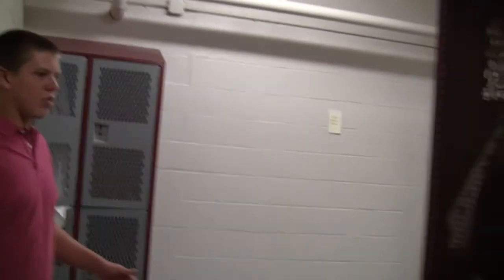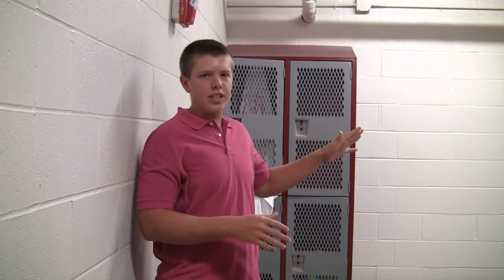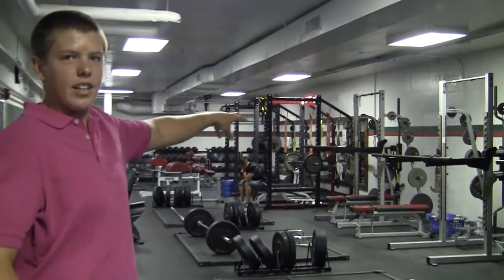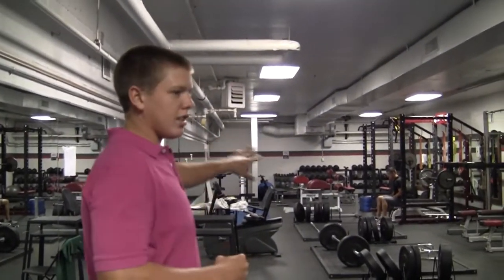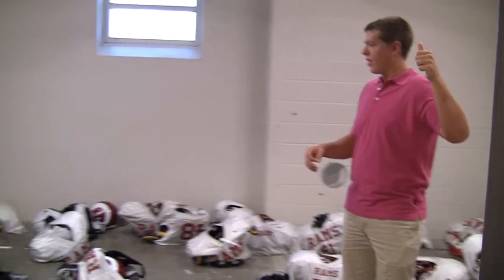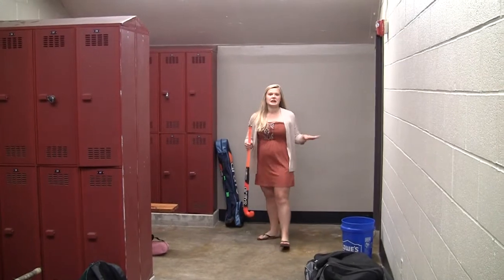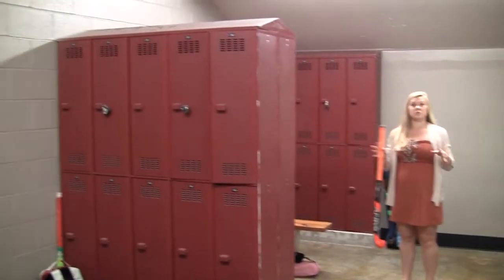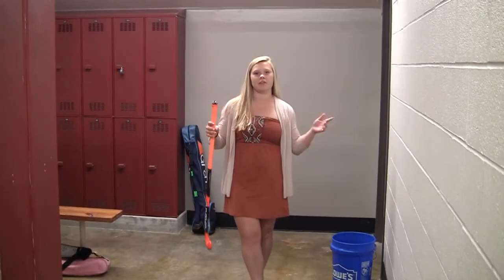New Locker Room Tour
Blake Adamson '14 and Maggie Carman '15 take us on a tour of the newly renovated Upper School locker rooms.